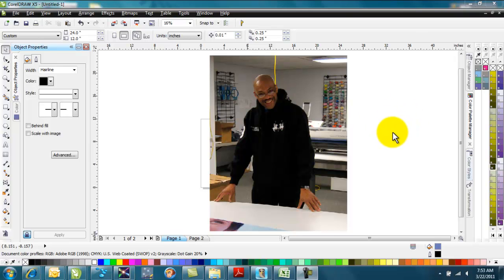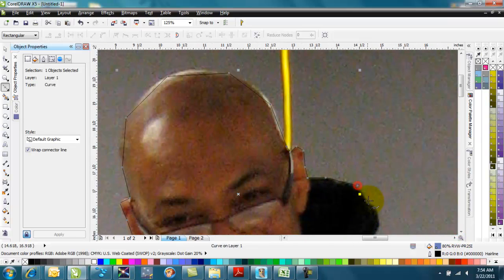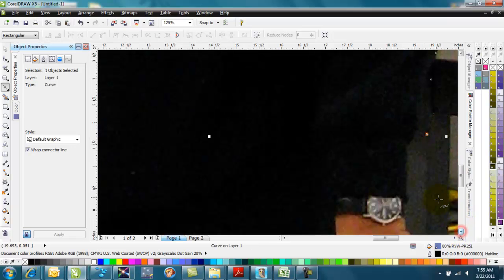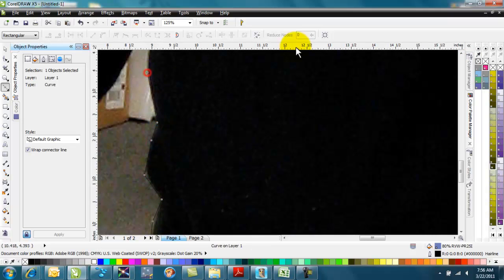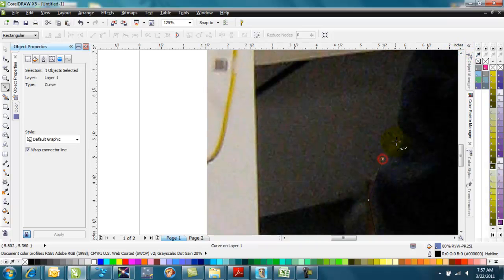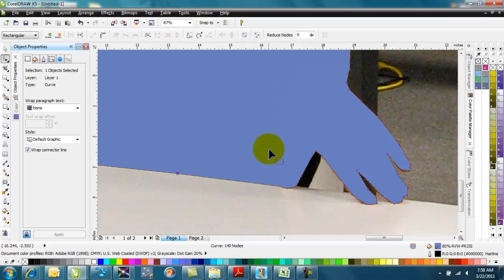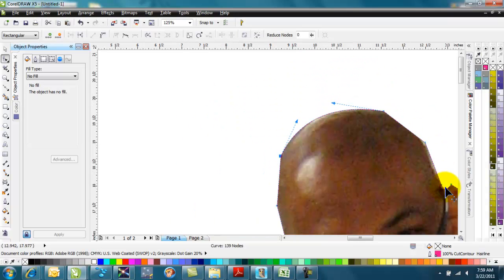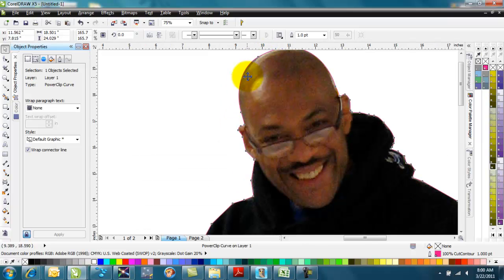Creating a wall graphic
Corel Draw tutorial showing how to setup a Fathead style wall graphic using a supplied photograph.